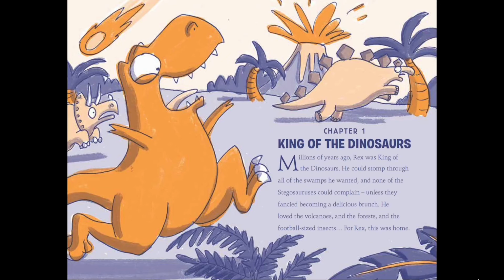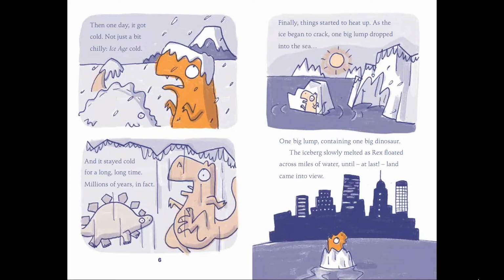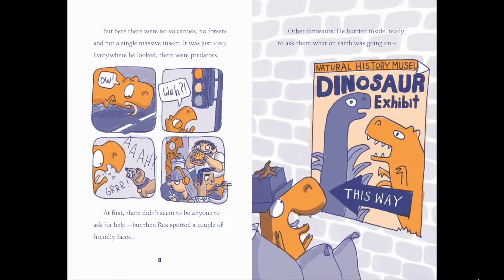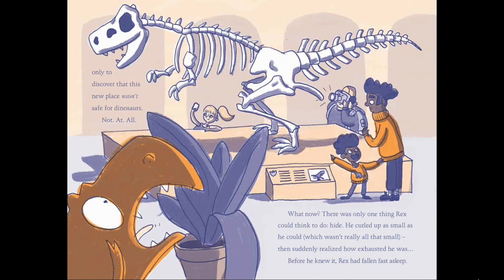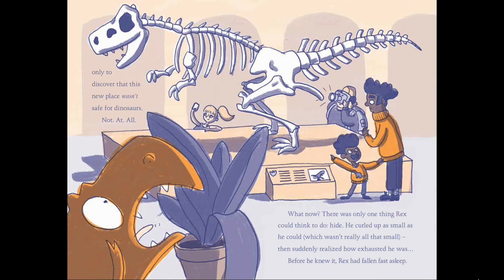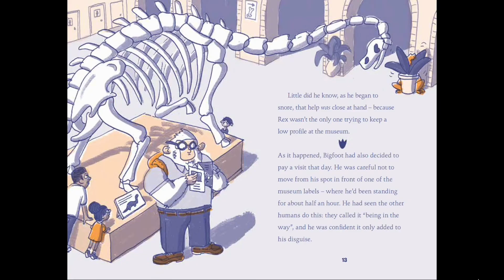Elys Dolan introduces Rex Dinosaur in Disguise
Rex Dinosaur in Disguise is the brilliantly funny novel for younger readers from Elys Dolan, who makes picture-books about everything from seagull detectives to capitalist bunny rabbits and weasels plotting world domination.
Rex Dinosaur in Disguise is a brilliantly funny new series for younger readers. Here, Elys Dolan tells us why she was tempted to create a series about an ordinary town with some extraordinary inhabitants, including a dinosaur, Big Foot and a dodo!